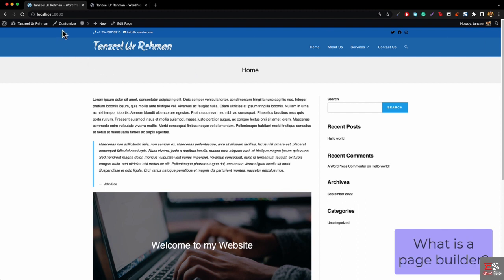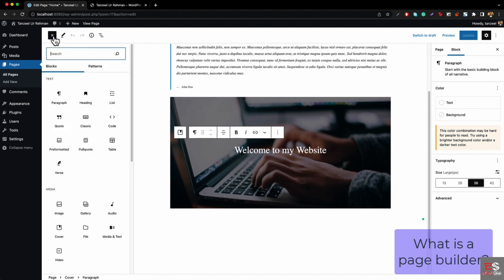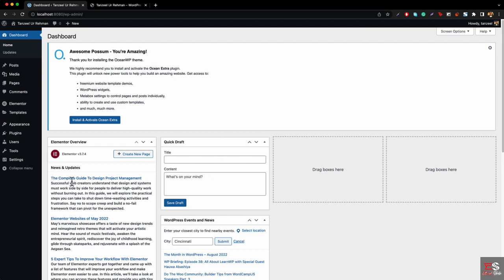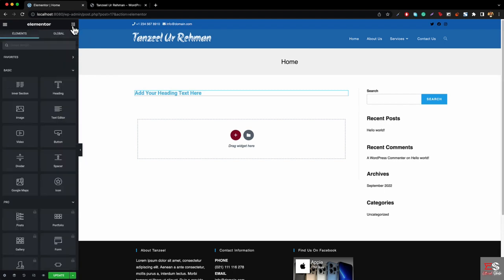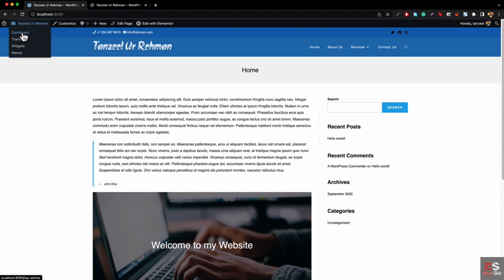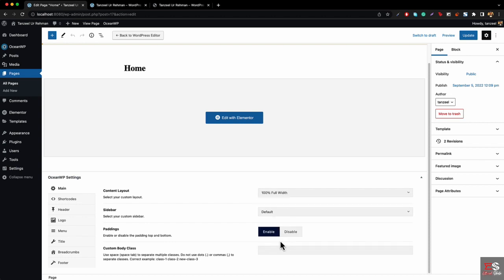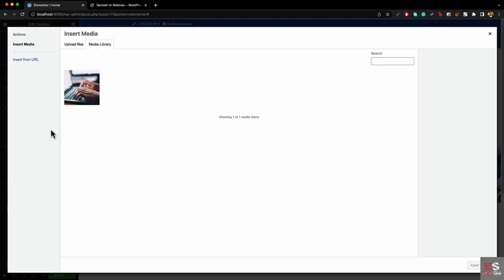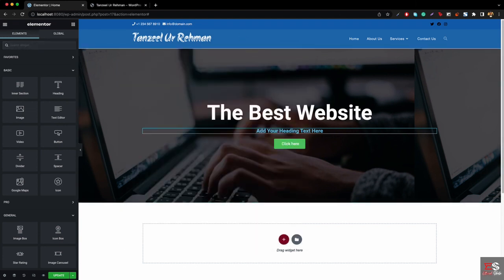Page Builders Overview #17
In this lesson of The Complete WordPress Website Course, we will understand page builders.

Since WordPress was created for content creation and not design, in this lecture you will learn how can you use WordPress to design a professional website by using a drag and drop plugin for WordPress.